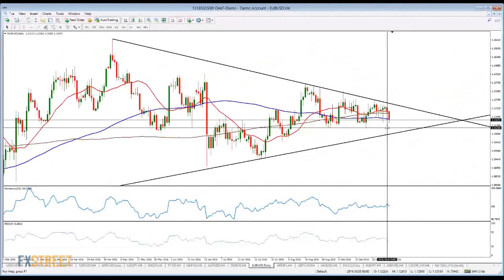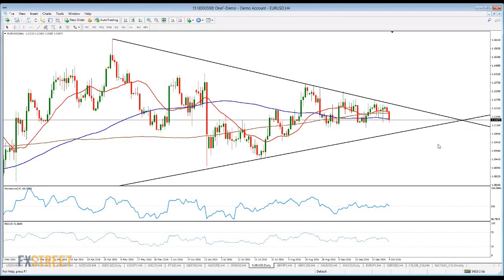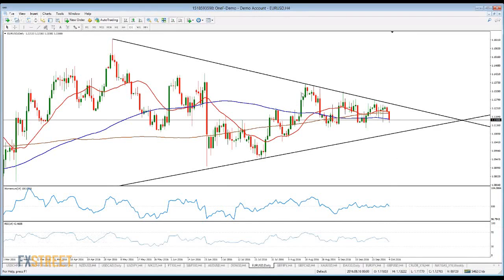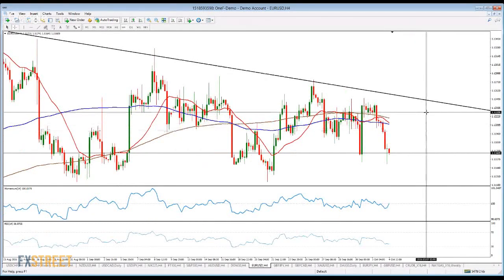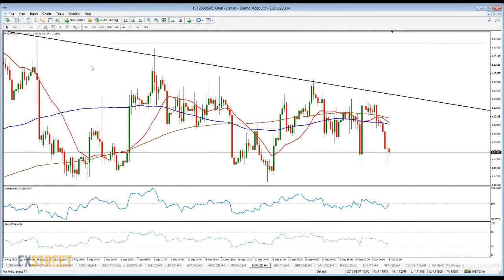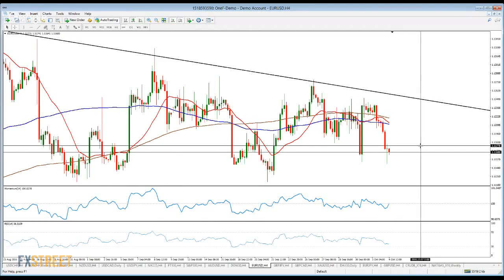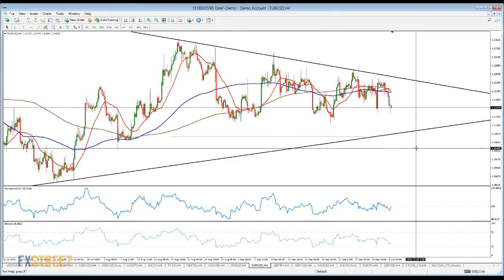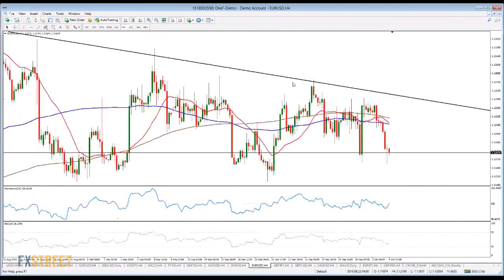EUR/USD base of the range at 1.1120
FXStreet’s Chief Analyst Valeria Bednarik shares her analysis about the EUR/USD. Bednarik offers a technical analysis point of view with points of fundamentals. EUR/USD base of the range at 1.1120.